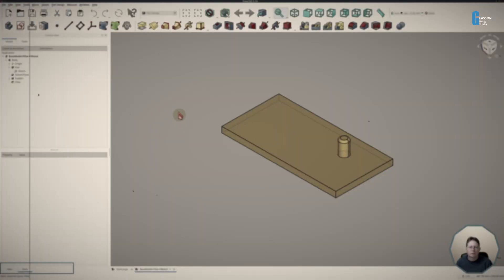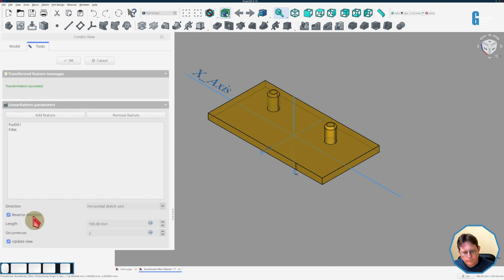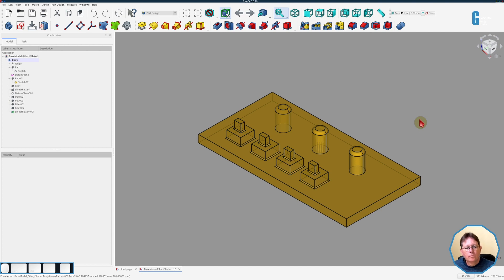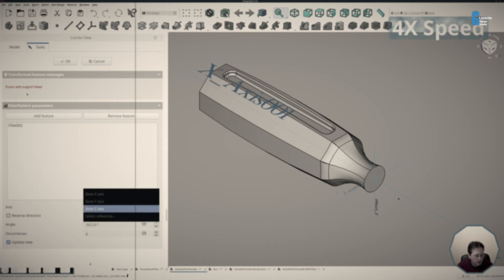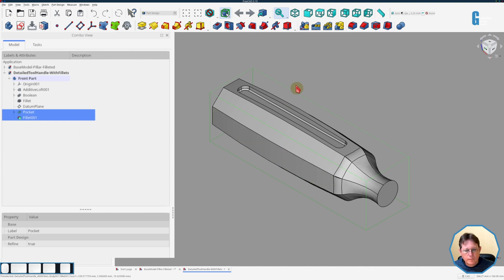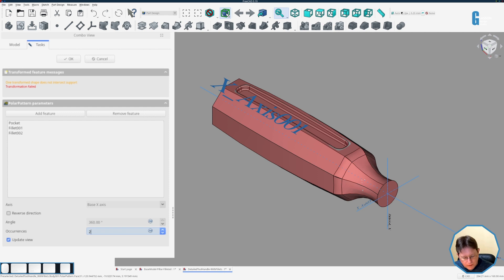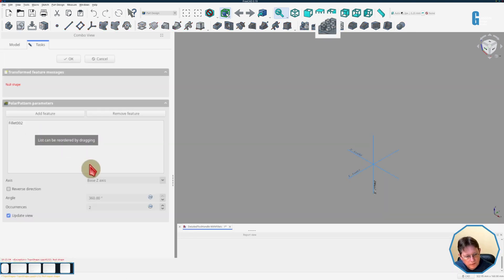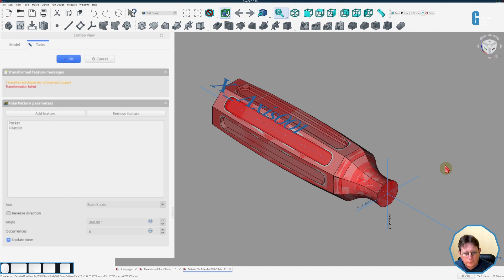Corrections to Linear Pattern and Polar Pattern tool videos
This video contains some corrections to my videos describing how to use  the Linear Pattern Tool and the Polar Pattern Tool. Some of the information that I provided in those videos was not entirely correct, and I try to correct misconceptions with this video.

This video is the result of viewer feedback.

 Contents
 🔹 00:00 Introduction
 🔹 00:38 Linear Pattern Tool Correction
 🔹 01:54 Using the Linear Pattern tool with four features
 🔹 02:52 Polar Pattern Tool Correction
 🔹 04:39 Using the Polar Pattern Tool to create tool handle pockets with a single fillet
 🔹 05:17 Creating a polar pattern with two separate fillet features
 🔹 06:30 Adding a second fillet to an existing polar pattern
 🔹 06:55 Polar pattern with two fillets in a feature

 Workbenches used:
 🔹 General
 🔹 Sketcher
 🔹 Part Design